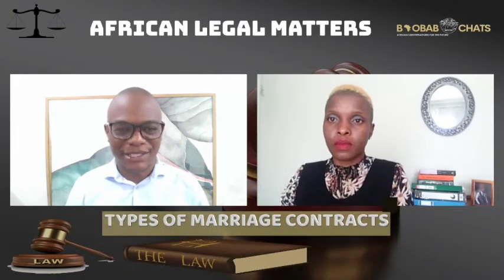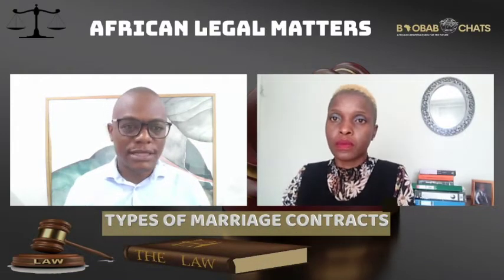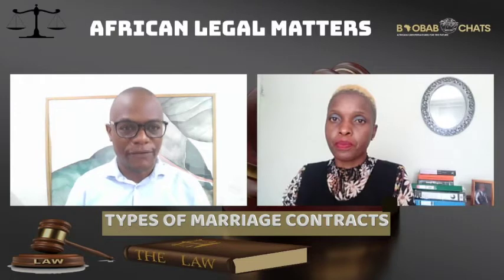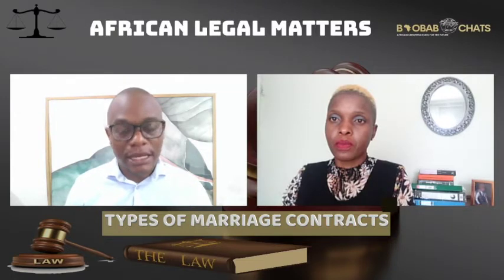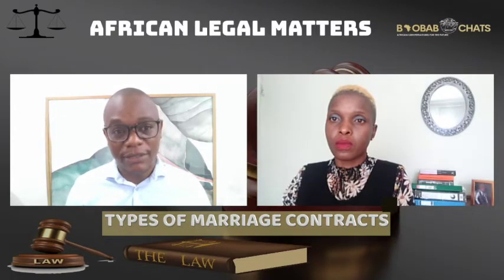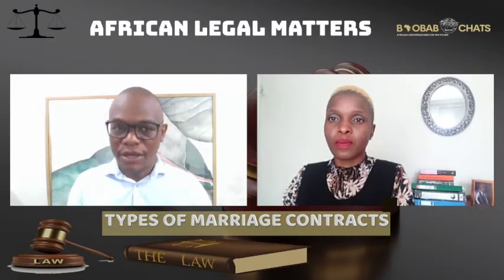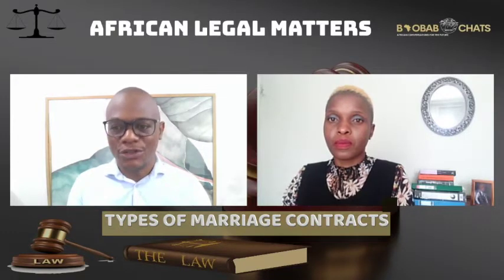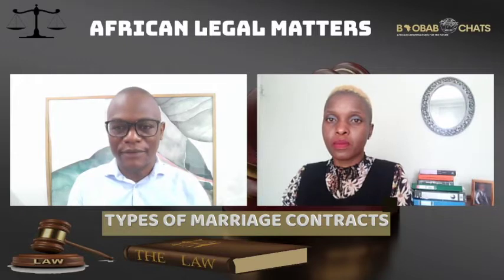Types of Marriage Contracts - African Legal Matters Show - Episode 2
African Legal Matters - Episode 2

Baobab Chats invites Legal experts to discuss various day to day legal issues.

Episode 2 is on Types of Marriage Contracts with focus being on South African Law. Tatenda Magocha Chikumbo a Legal Expert and Attorney in South Africa takes us through the various types of Marriage contracts, their recognition and implications.